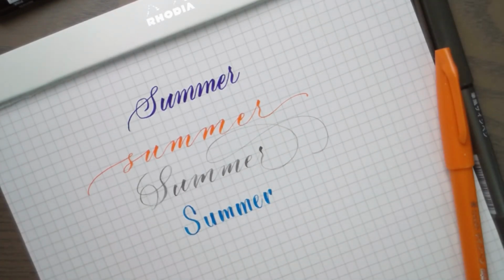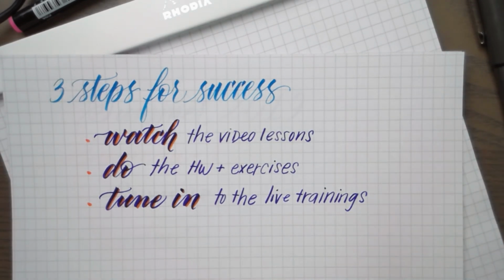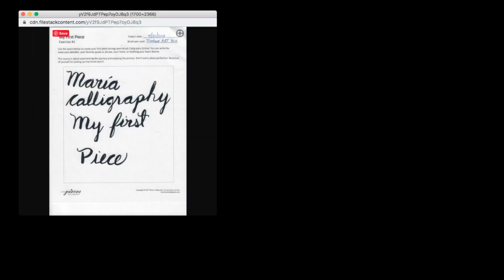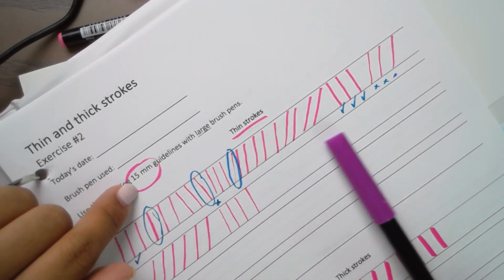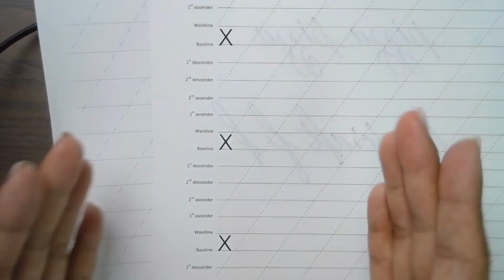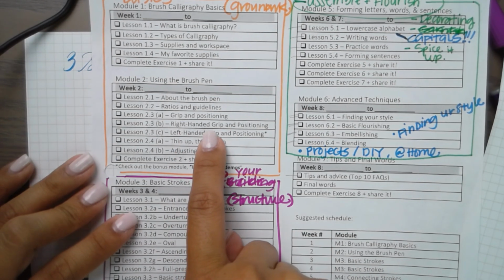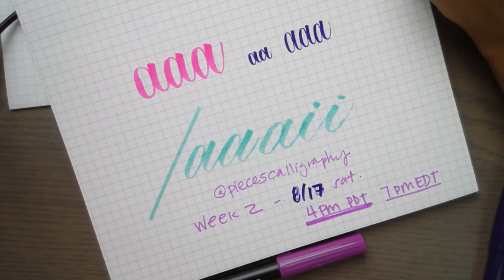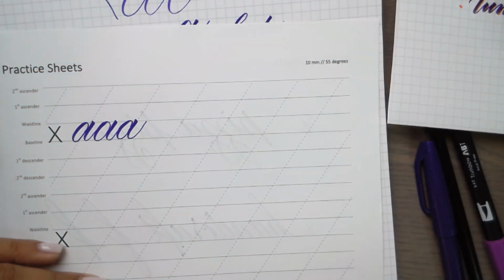Course Walk-Through: Week 1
Week 1: Learning the Basics

This Course Walk-Through is for Pieces Calligraphy students only.